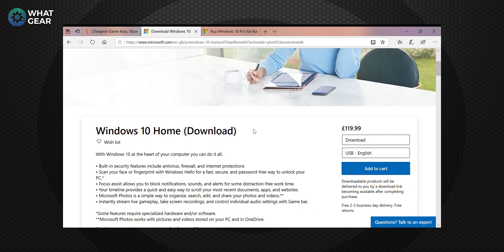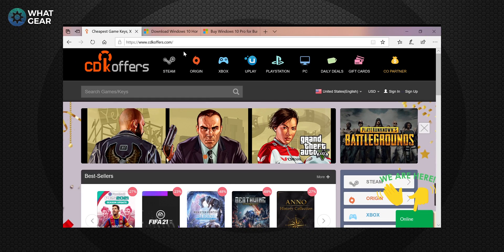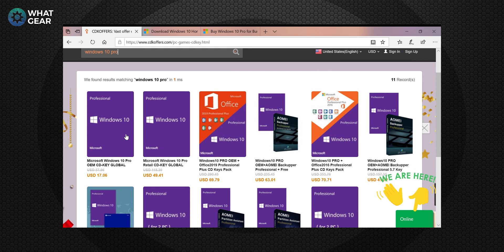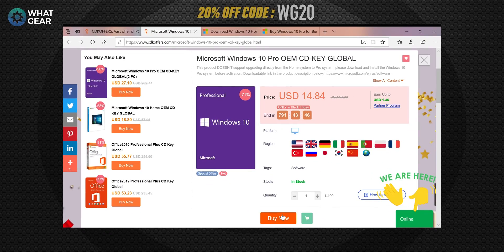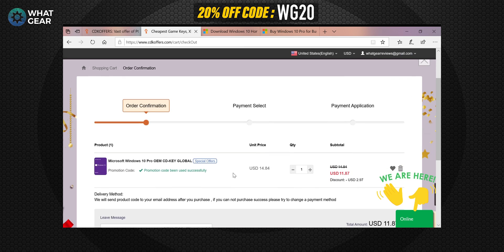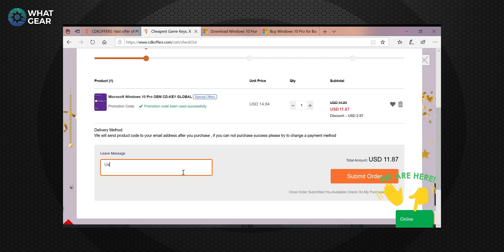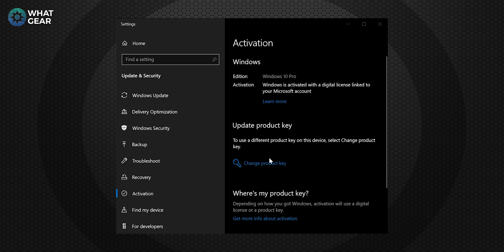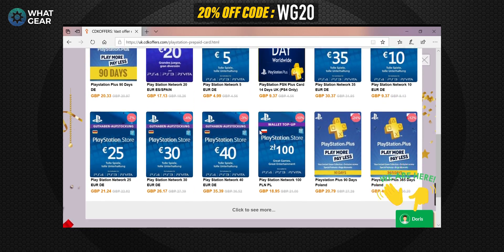How to get Windows 10 for less than £10 🤑 or even FREE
This video will shoe you exactly how to get Windows 10 pro cheap in 2020. Less than £10 here in the UK. A license bought directly from Microsoft will cost you £119 at the time of this video. This method works and it's 100% legit. Here are all the links -